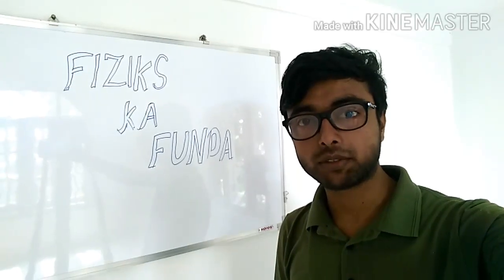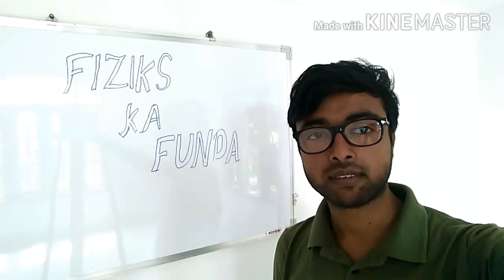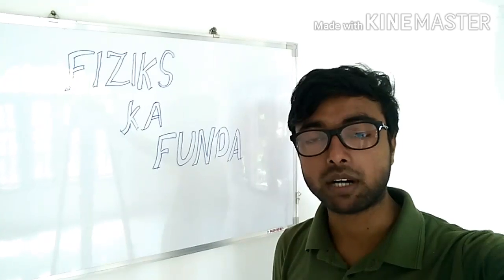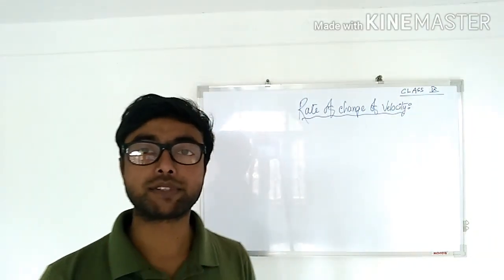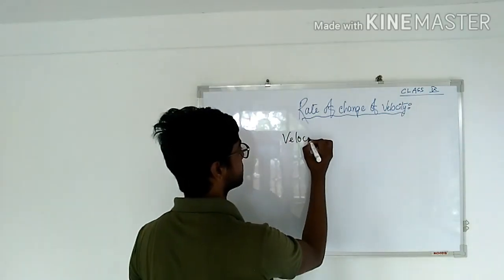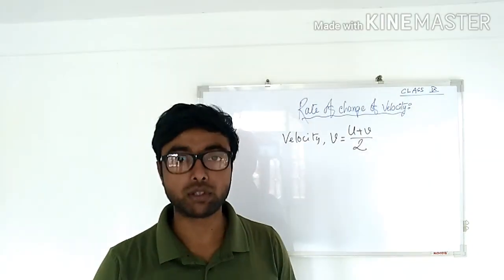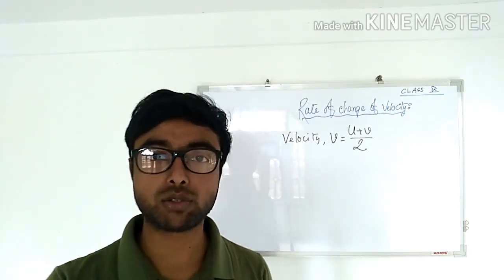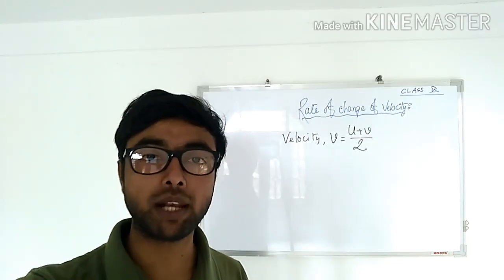Motion part 3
Class 9 || Chapter 8 || SEBA &CBSE || Rate of change of velocity (Acceleration) || By Atowar Sir ||